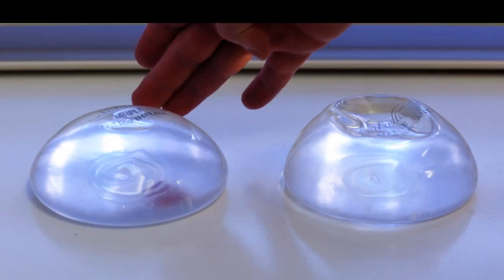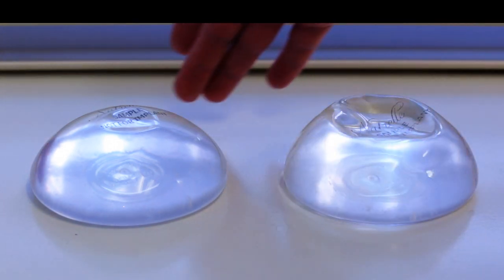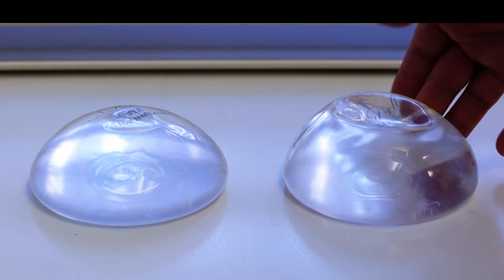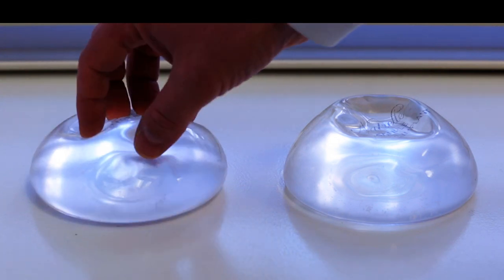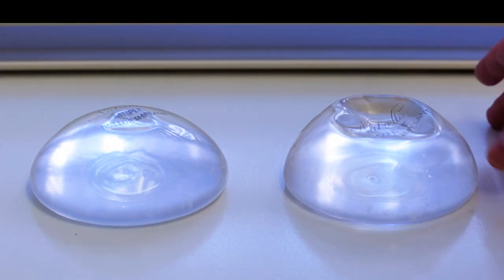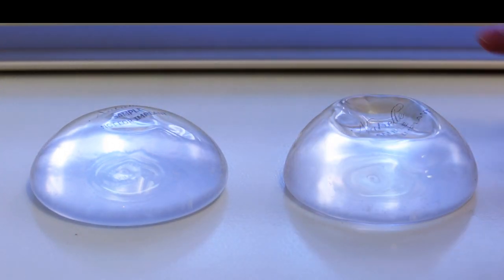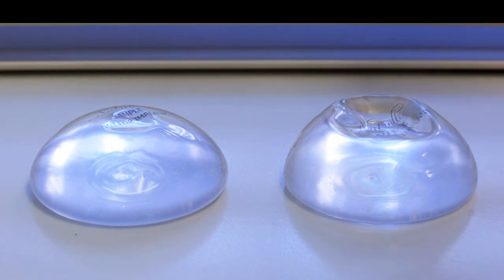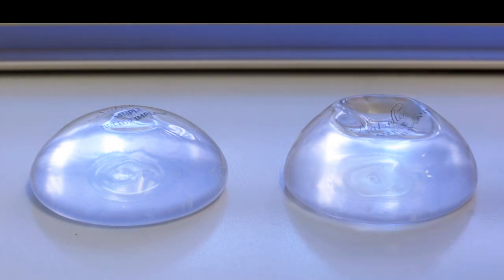New INSPIRA Breast Implants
New York Plastic Surgeon Dr. Nicholas Vendemia compares the new Inspira breast implant to traditional silicone implants in this short video.